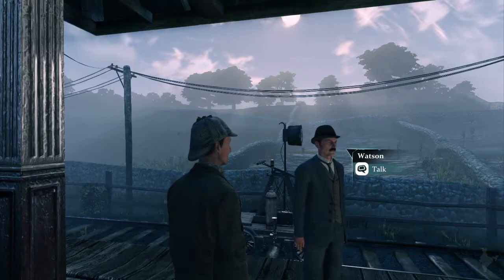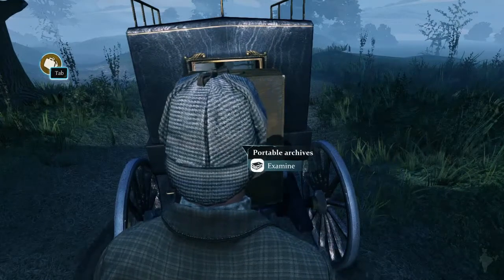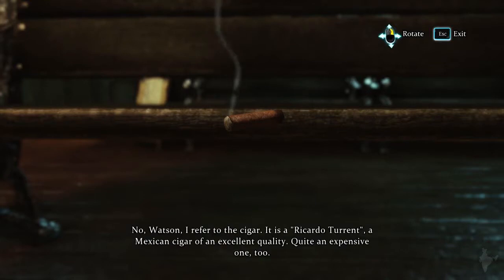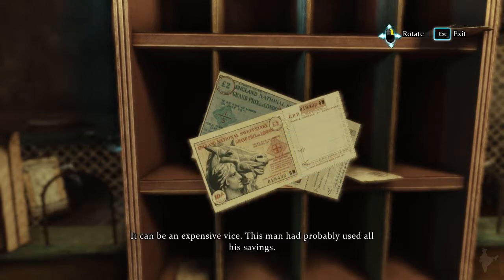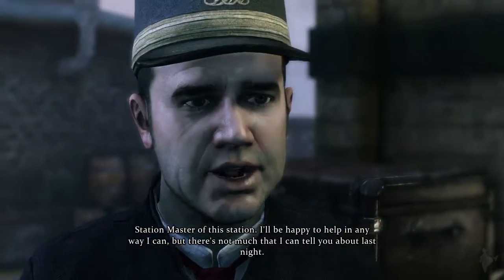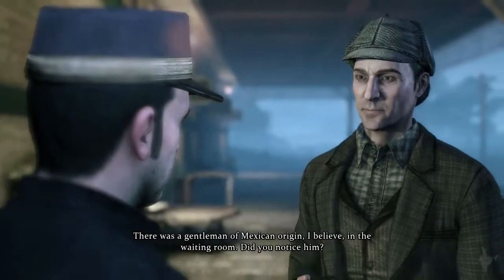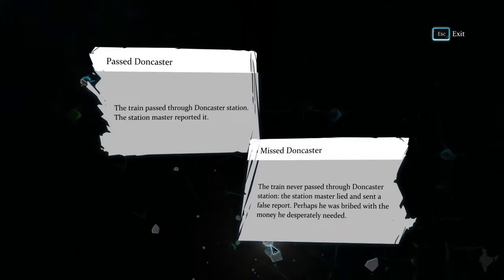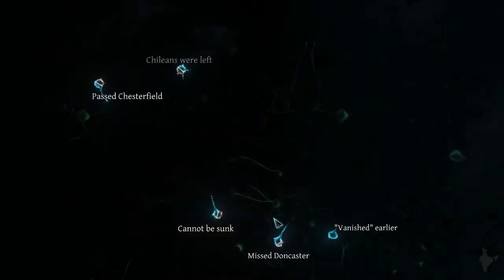Sherlock Holmes: Crimes & Punishments Gameplay Let's Play Case 2 - #5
This is the fifth part of the "Riddle On The Rails" case in which Mr. Holmes consults his personal archives for further investigation of the missing train.